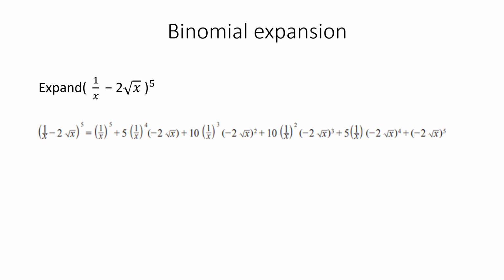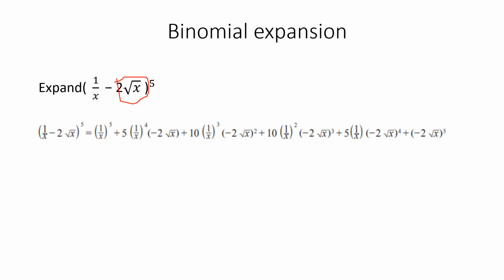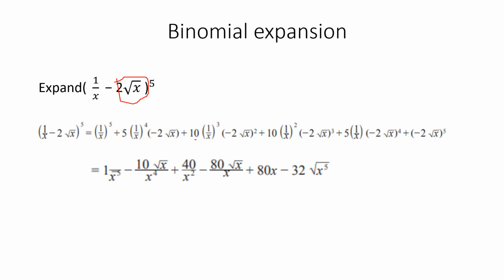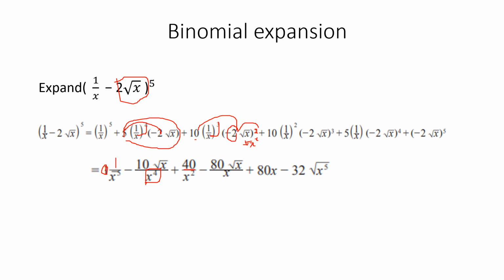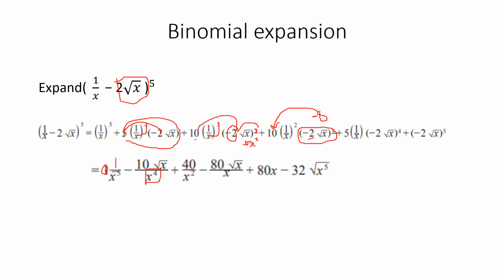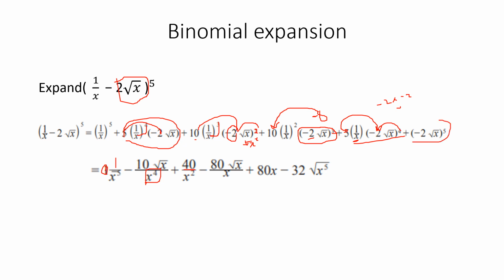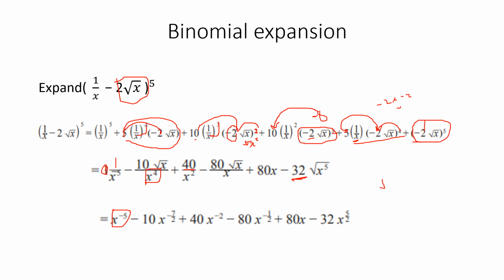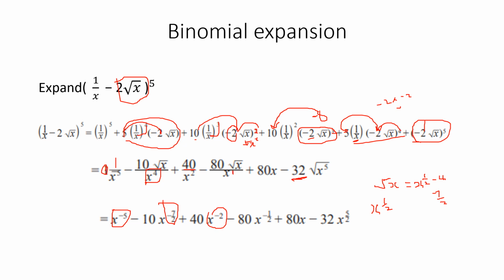Can you solve this Binomial expansion?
Binomial Expansion with radical